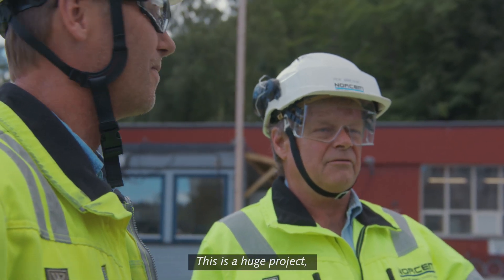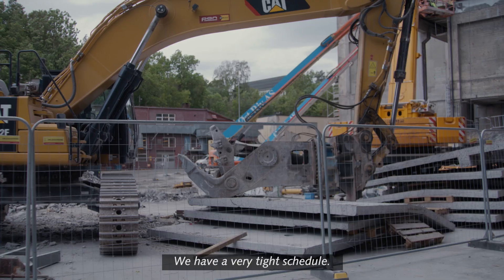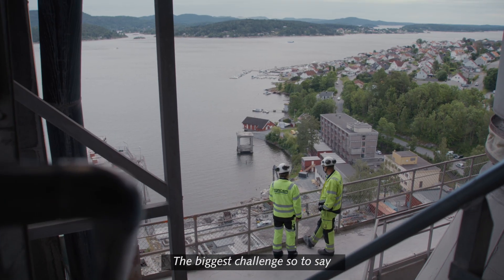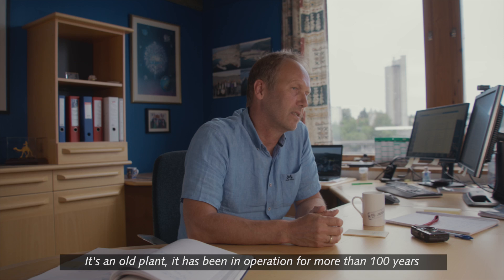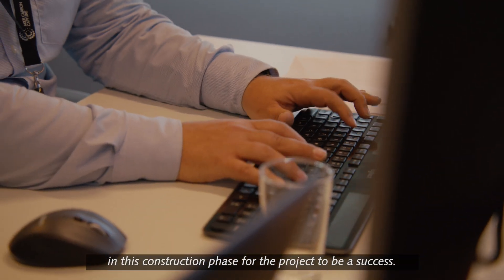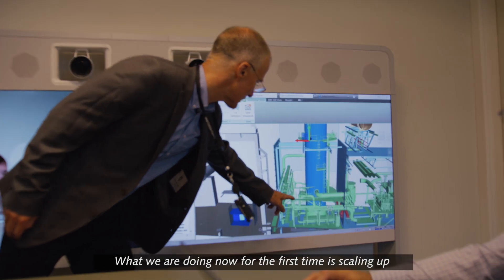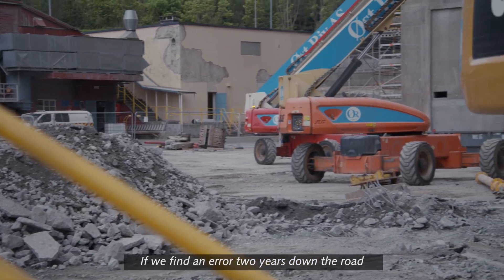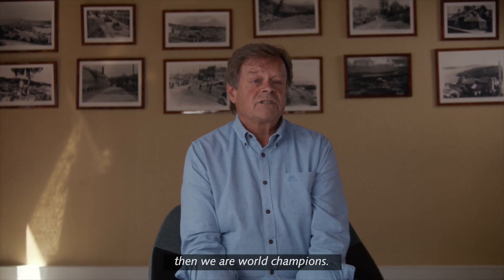Brevik CCS Episode 1